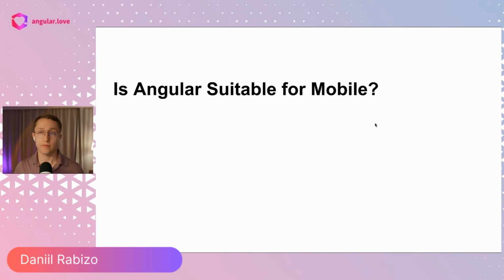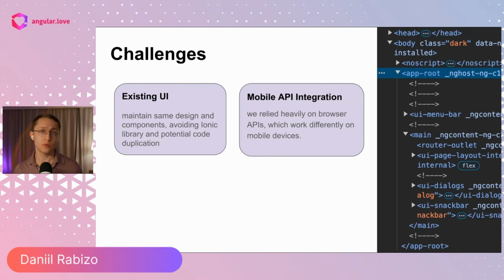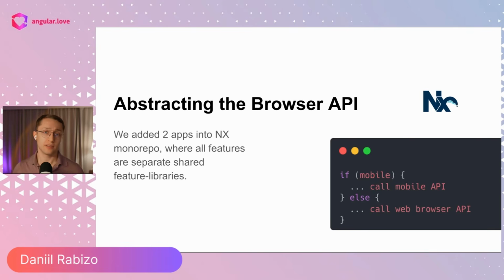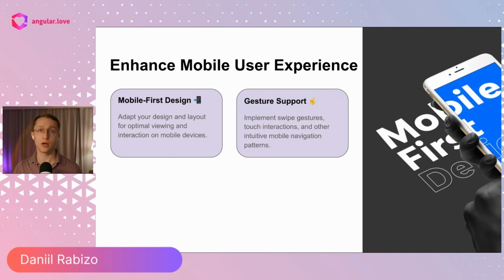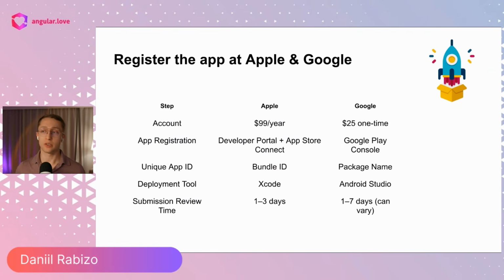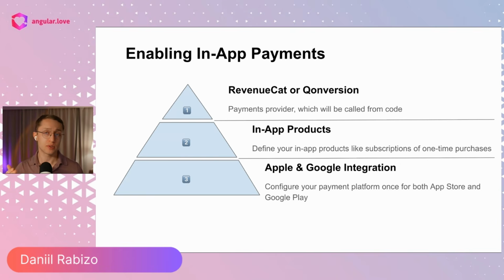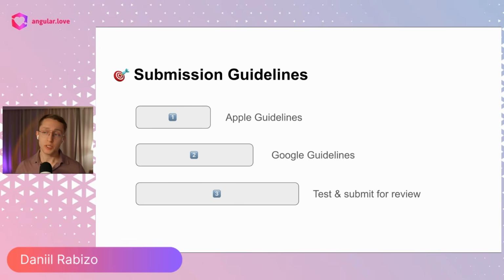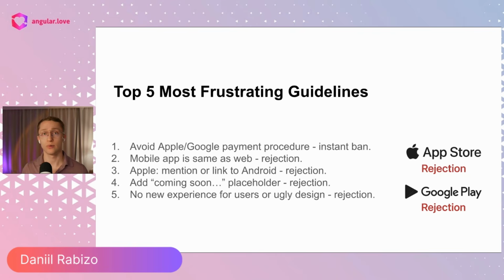Turning Your Angular App into a Mobile App with Capacitor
How you can turn your Angular product into a thriving mobile app? I am demonstrating how you can make it ready for the App Store and Google Play.

🕒 Timestamps:
0:00 — Intro: turning a web app into a mobile app with payments
0:24 — Is Angular a good fit for mobile apps?
1:30 — Challenges: UI reuse, browser APIs, app store rules
2:58 — Using Capacitor to wrap Angular for iOS & Android
3:52 — Avoiding platform-specific if/else logic
4:35 — Abstraction with interfaces & injection tokens
5:55 — Mobile UX requirements & App Store expectations
6:52 — Publishing to App Store & Google Play (bundle IDs, reviews)
7:49 — In-app payments: providers, flow, backend integration
11:20 — App Store guidelines & common rejection reasons
13:55 — Q&A (Angular mobile future, Capacitor vs Ionic, auth in reviews, platform quirks)